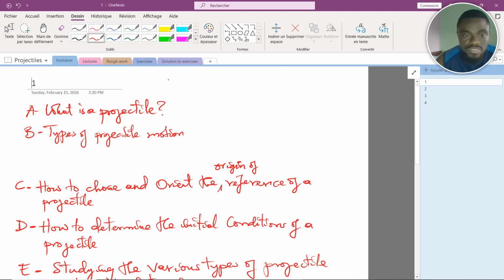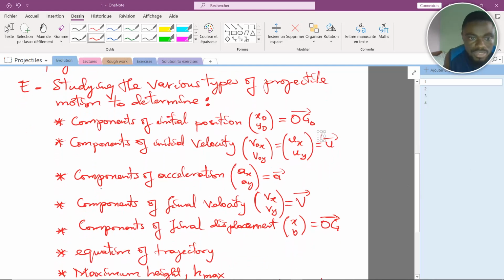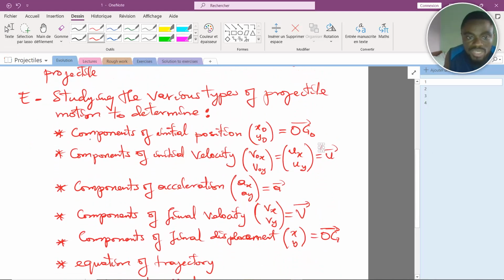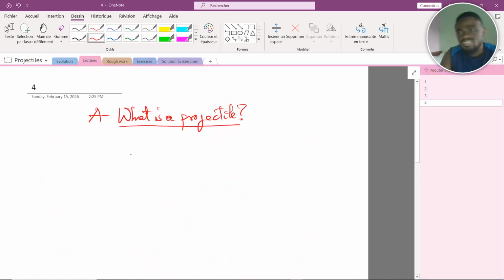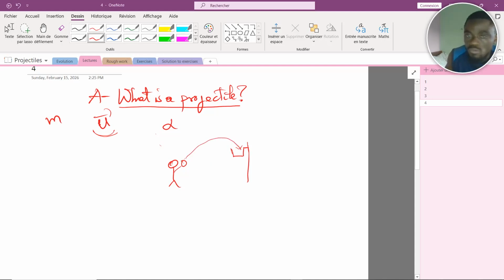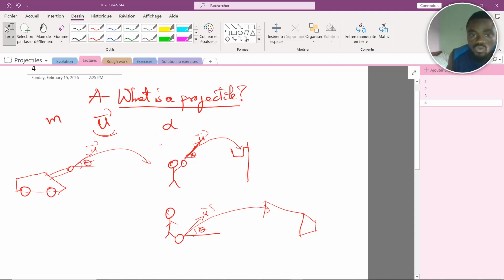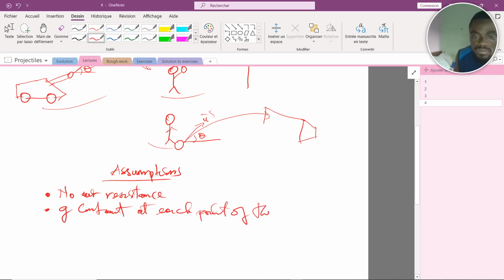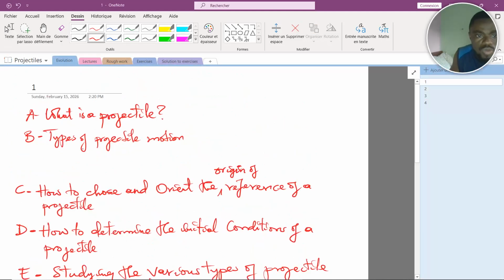1.Projectile motion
Projectiles, projectile motion, mechanics